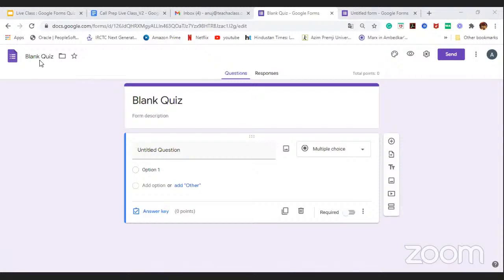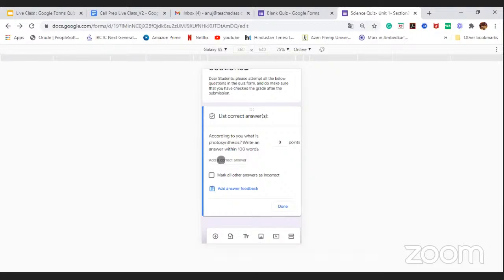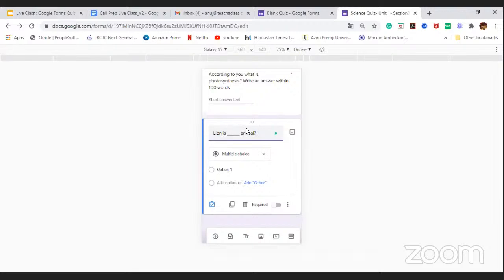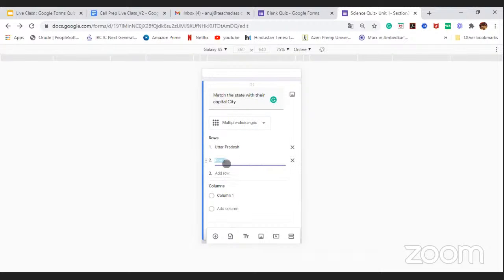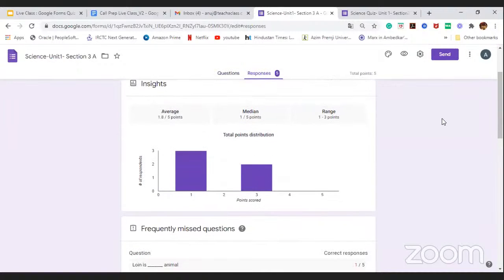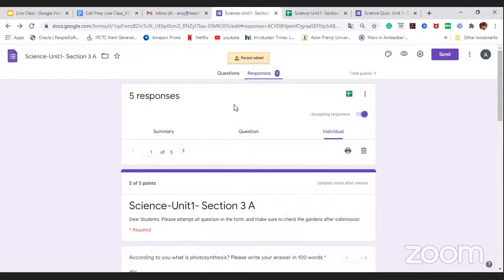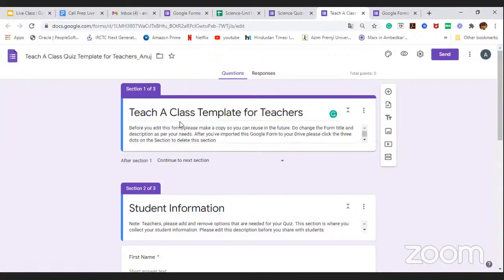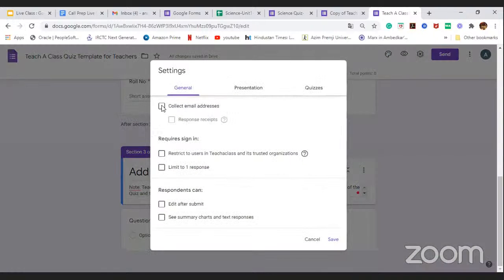Live Classes with Teach A Class - Google Forms Quiz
Beginner level Live Class on Google Forms with Anuj Awasthi
Learning Objectives- In this class, learn how how to create a new form, convert it into a quiz, assign grades, provide automated feedback, access Student reports, share and add collaborators on the platform.